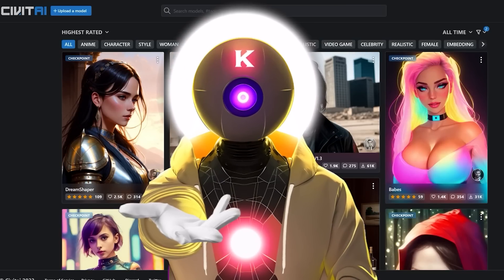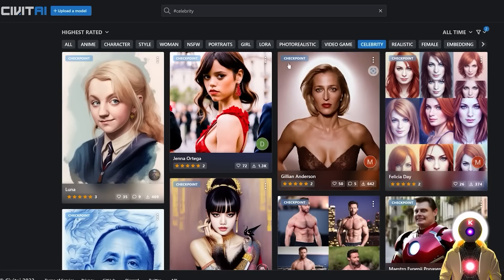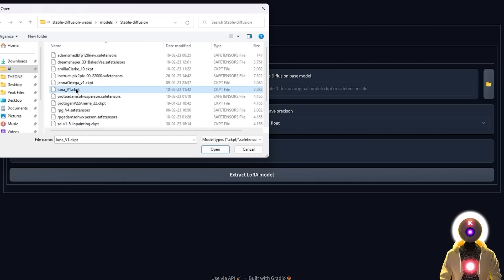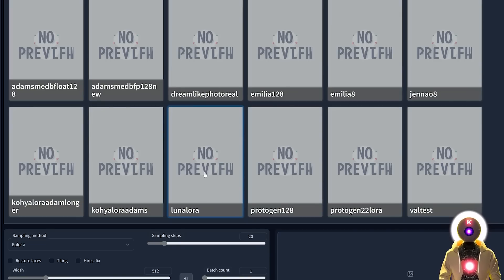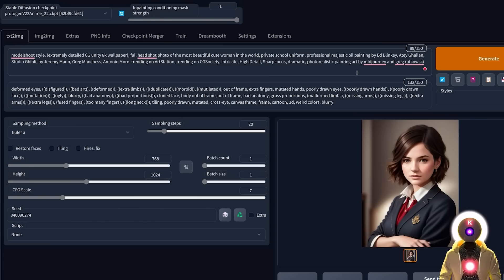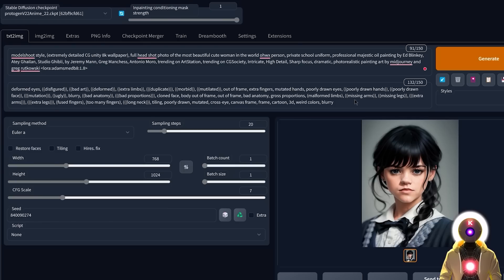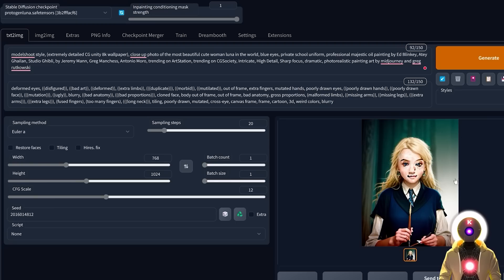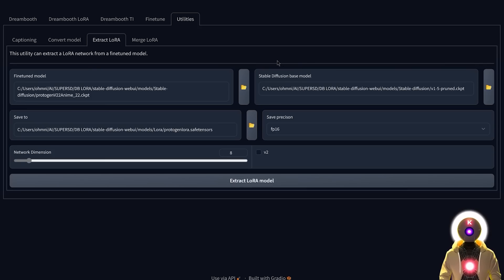MERGE A FACE & STYLE With LORA EXTRACTION In Stable Diffusion! NO TRAINING!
How to merge a face and a style together in stable diffusion? The answer? Try using the LORA extraction method! This really cool method allows you to extract the training parameters of any stable diffusion model in the form of a LORA file that you can use with any stable diffusion model and you only need to do it once! No need to merge 2 checkpoints together anymore each time you want to merge a face and a style, just extract a LORA weight from a checkpoint and use it in your prompt! And in this video, I'm gonna show you how to do that!

Special thanks to Royal Emperor:
- BSM